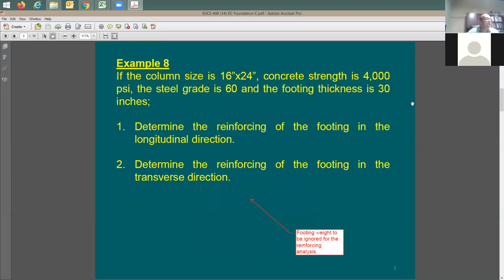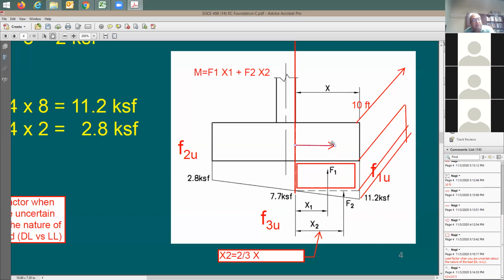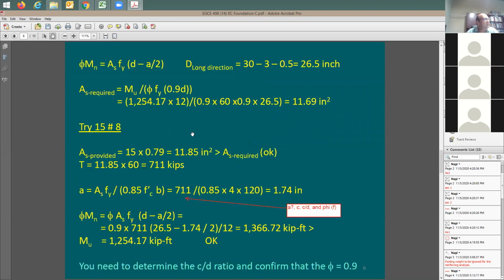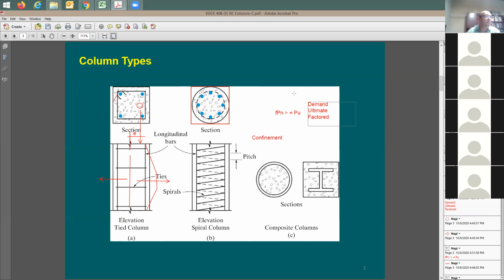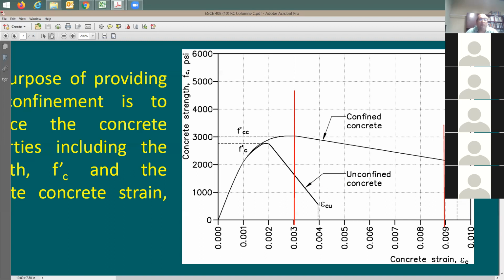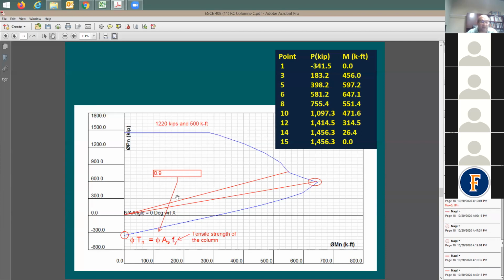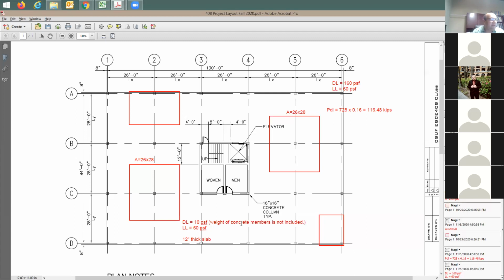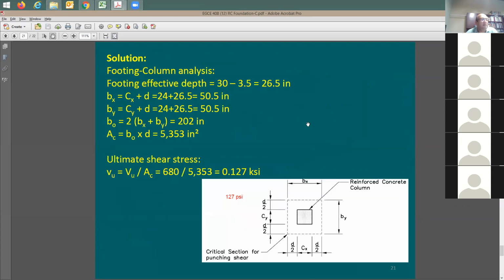2020 11 05 Fall 2020 EGCE 408 02